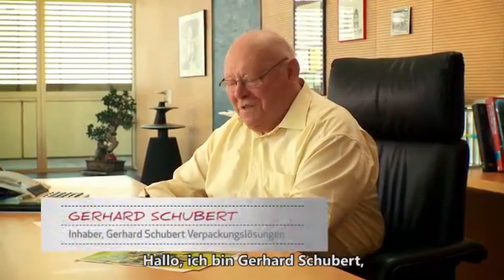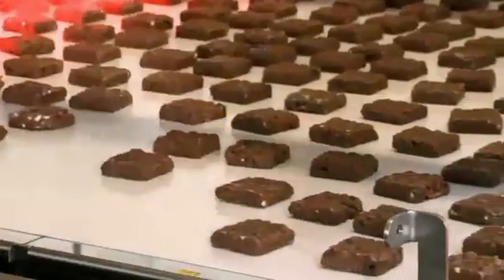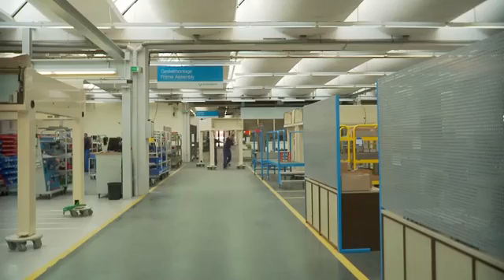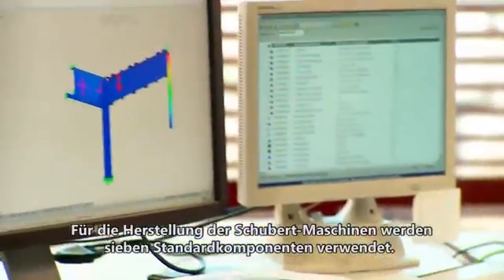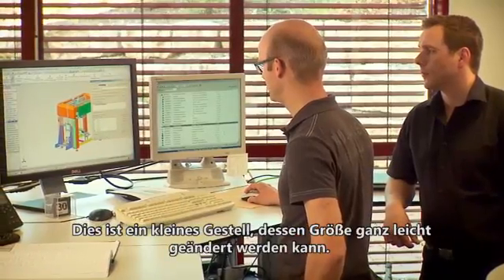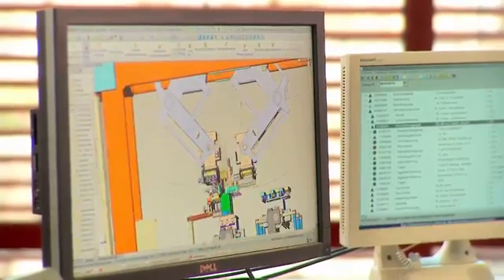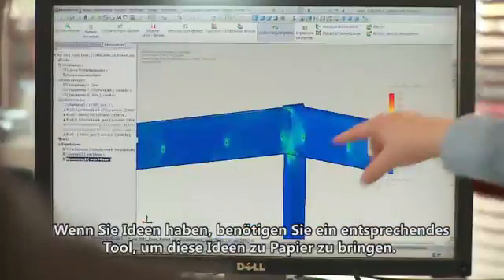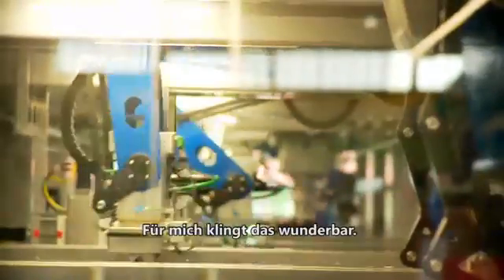SOLIDWORKS Referenzbericht: Gerhard Schubert - Entwicklung modularer Verpackungsmaschinen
Gerhard Schubert verändert die Verpackungsindustrie mit innovativen Lösungen für Unternehmen auf der ganzen Welt, und das für Produkte wie Unterwäsche und Bier über Katzenfutter bis hin zu Schokohasen. Seine Verpackungsmaschinen werden vor Ort mit Standardkomponenten gebaut und daraufhin auf die Bedürfnisse eines jeden Kunden individuell angepasst. Mit der SolidWorks®-Software wird bei jedem Schritt sichergestellt, dass diese Vorhaben Realität werden und rentabel sind.